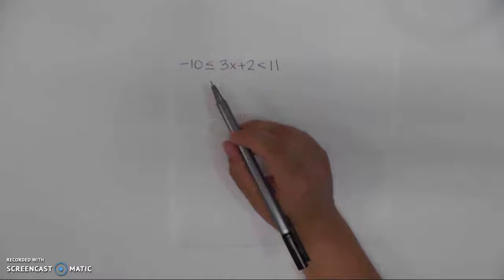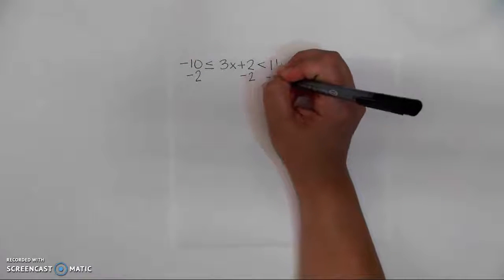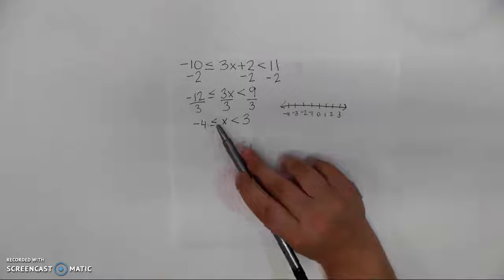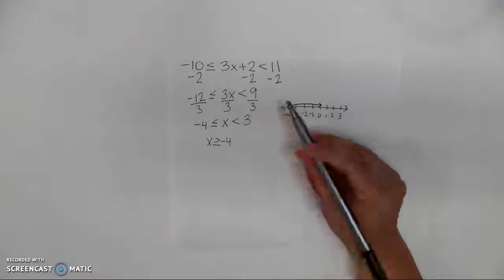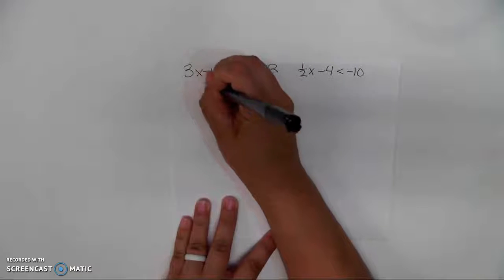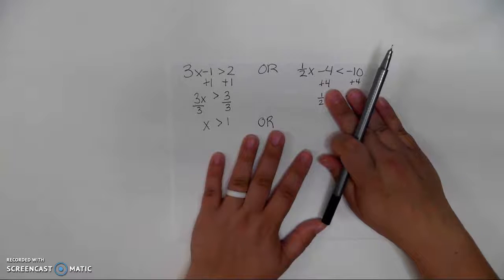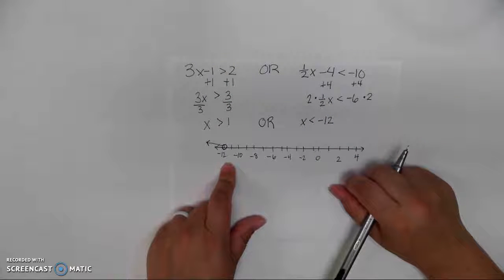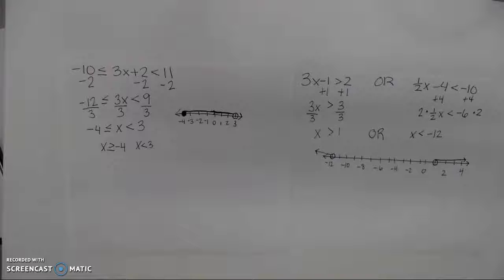Solving Compound Inequalities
How to solve both unions and intersections